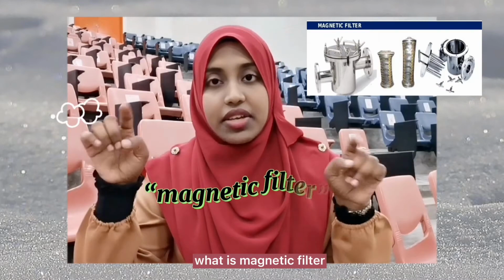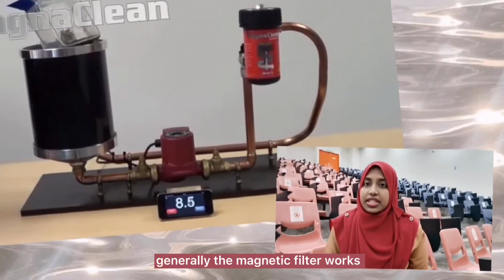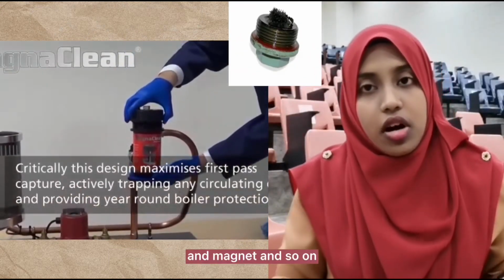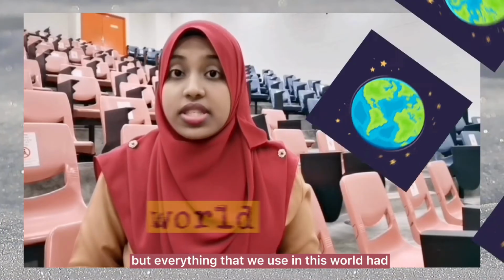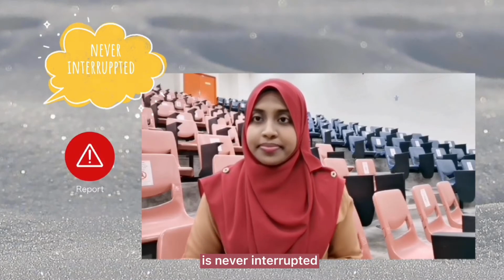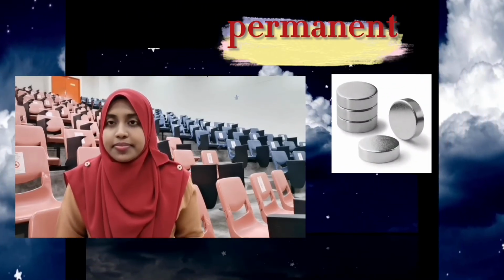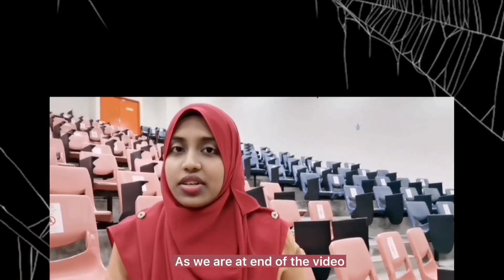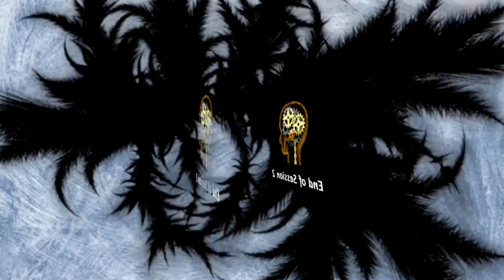G23 Magnetic Filter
ZCA 102/4 (Semester 2, 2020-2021)
Presented by: GROUP 23
Members:
1) Nur Farahin binti Zamhuri
2) Sasleen binti Shahul Hameed
3) Wan Nur Aqilah binti Wan Ahmad Fauzi